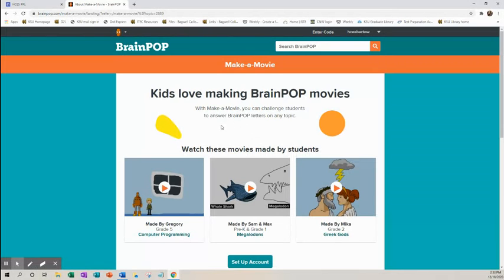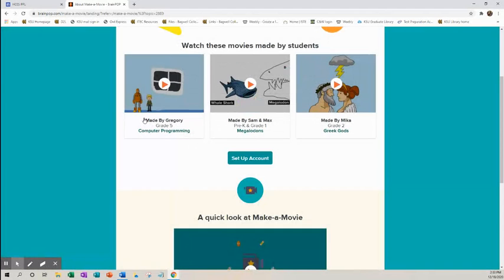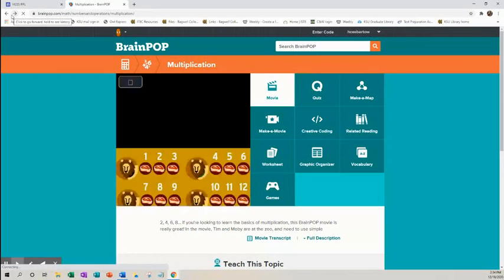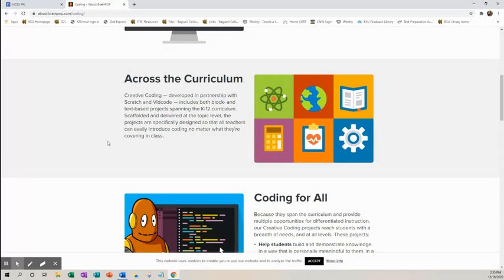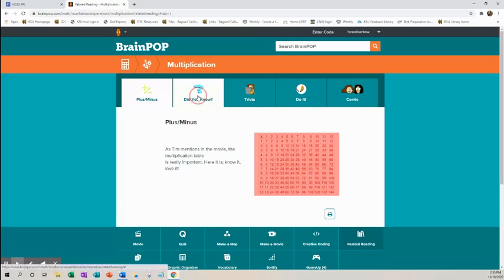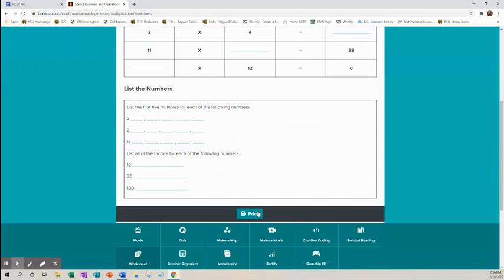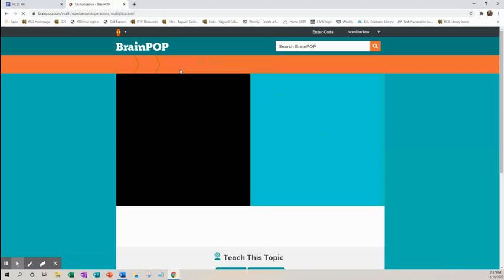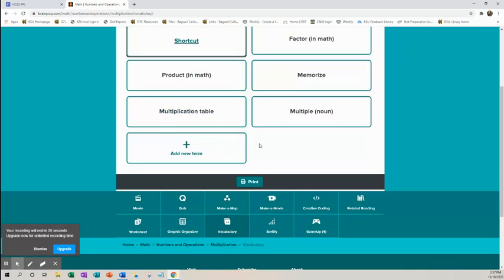BrainPOP Movie Resources